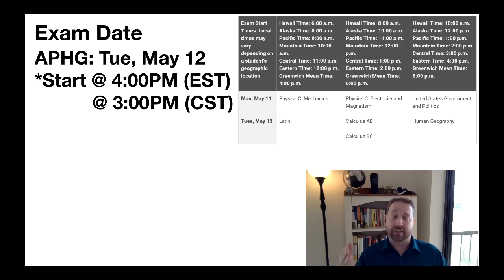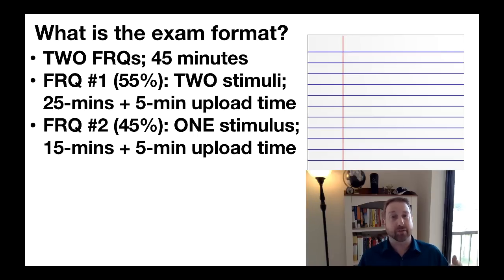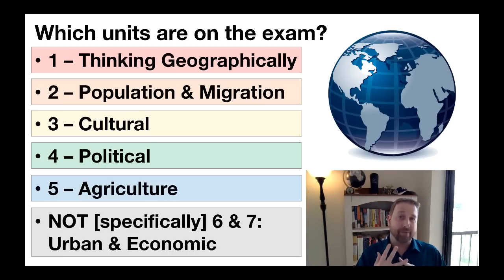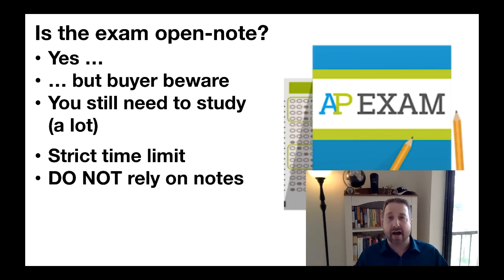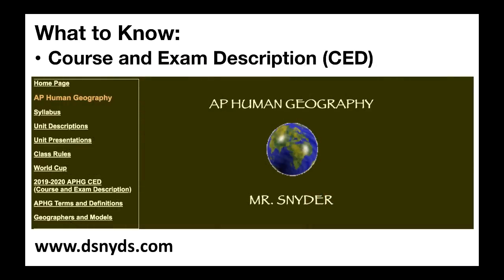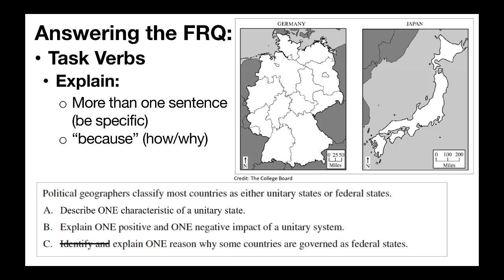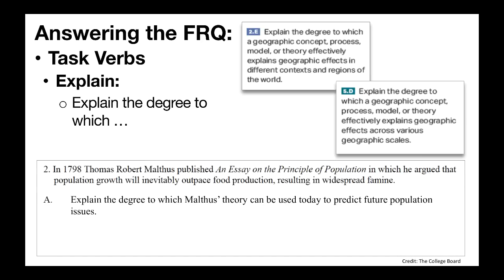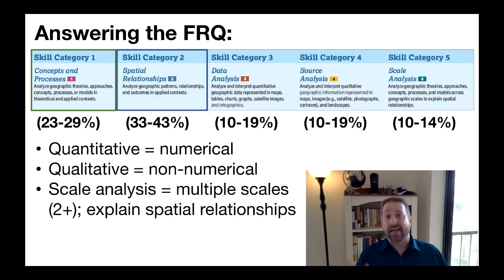How To Write an FRQ - 2020 Edition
In this video DSnyds discusses essential information for the 2020 AP Human Geography Exam, advice for preparation, tips for outlining and analyzing documents, and walks you through step-by-step how to write an FRQ.